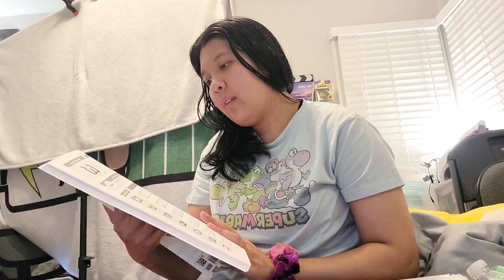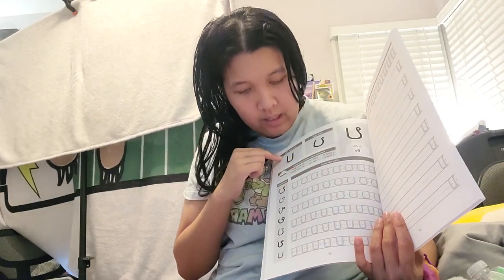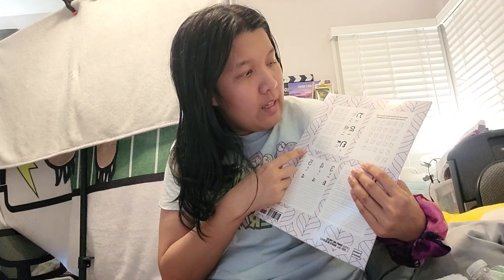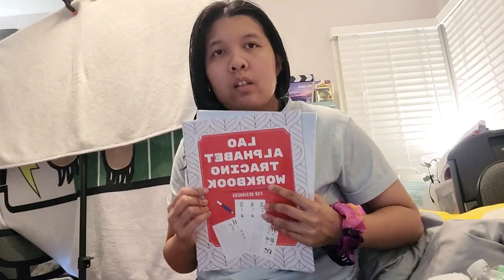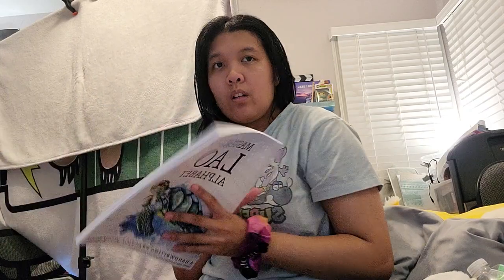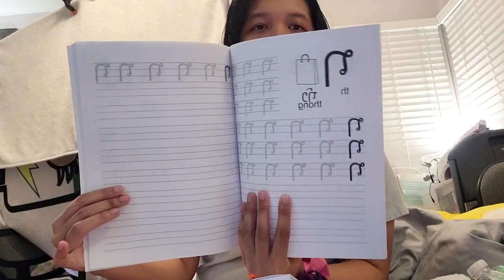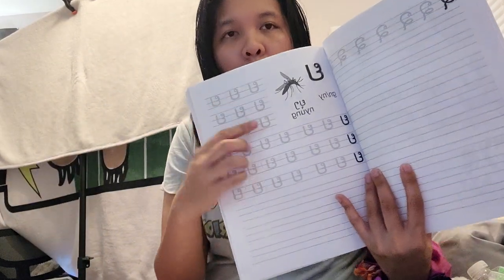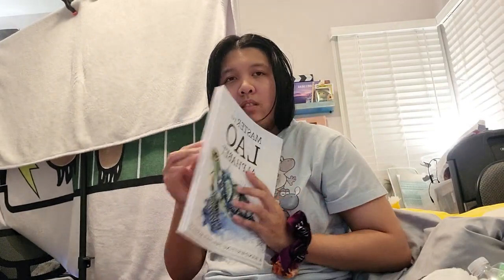Amazon unpackaging video | Books? | What We Got Today?